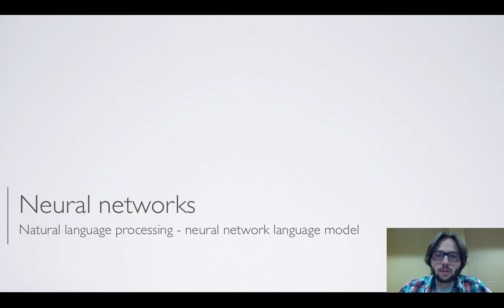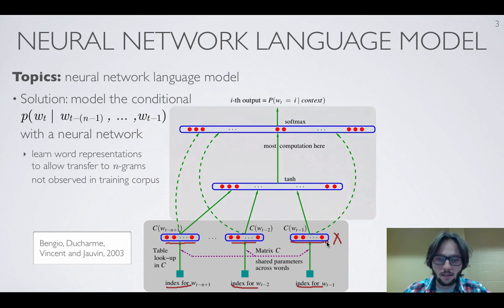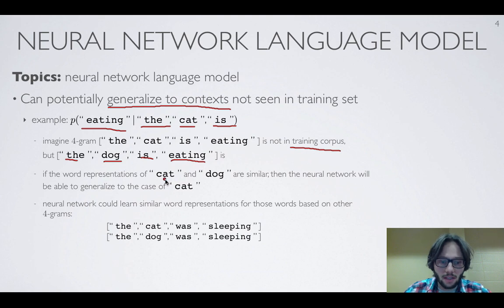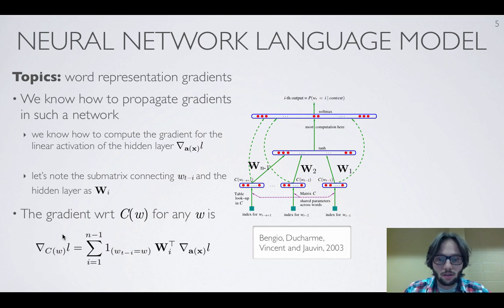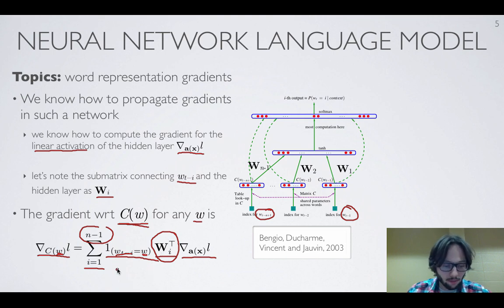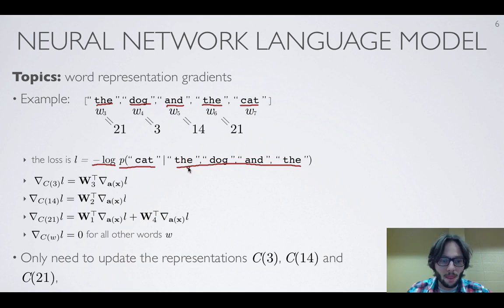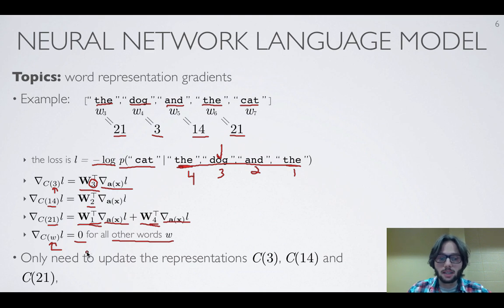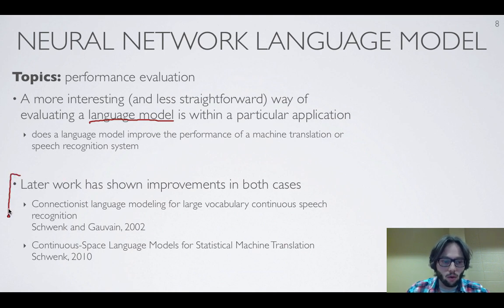Neural networks [10.6] : Natural language processing - neural network language model